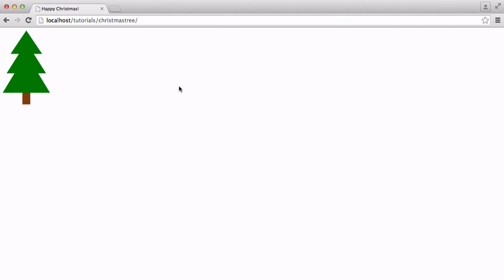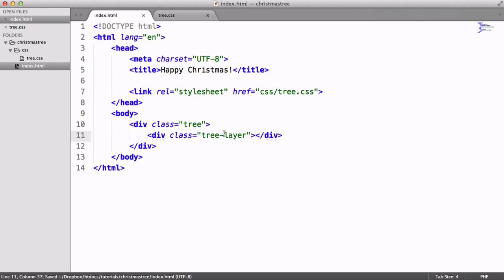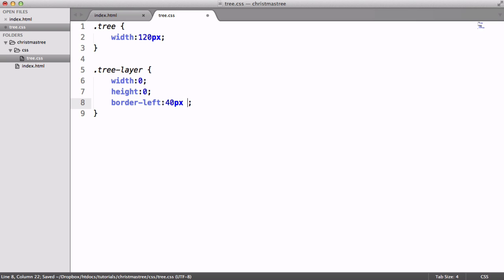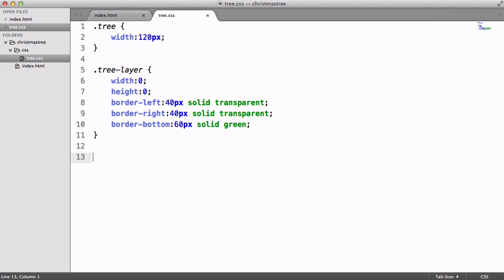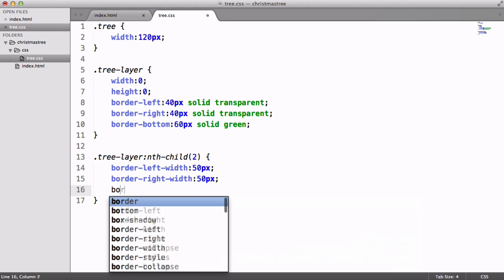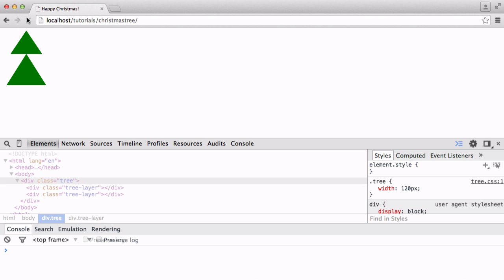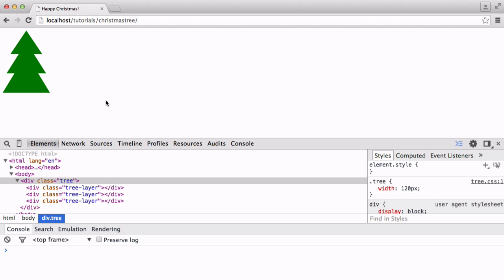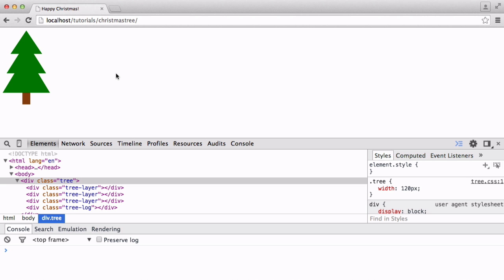Create a Christmas Tree with CSS!